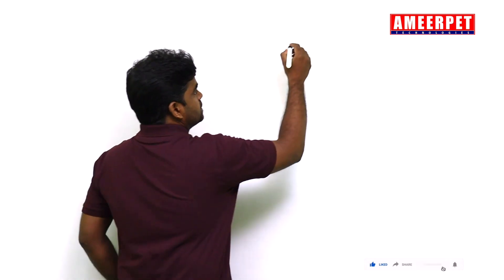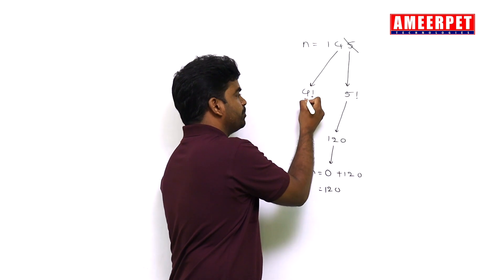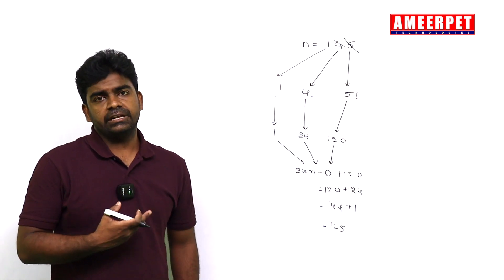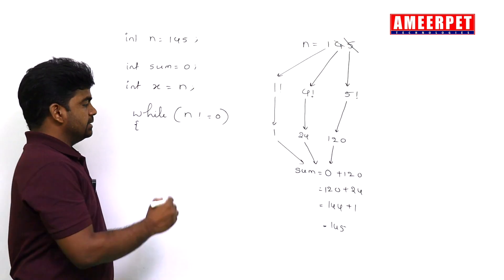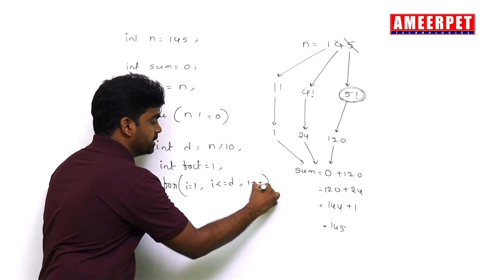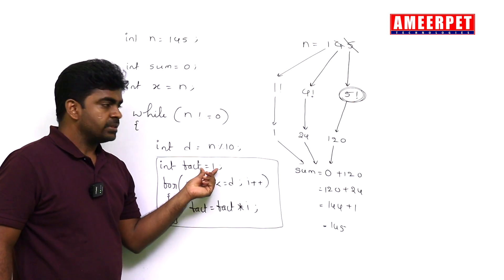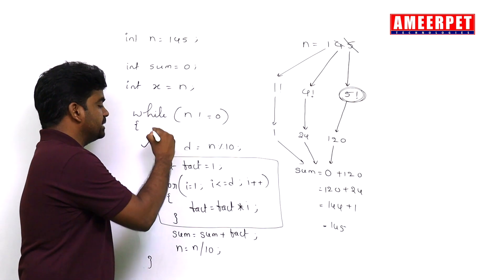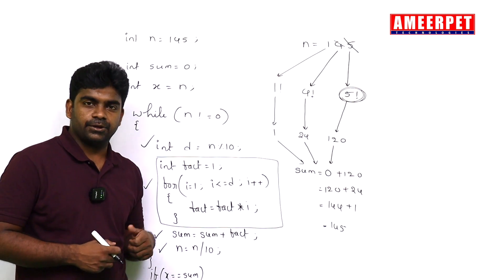Strong Number Program | By Srinivas | Ameerpet Technologies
This video clearly explain about how to check the given number is Strong number or not using while loop.